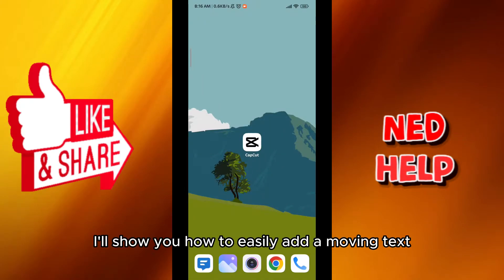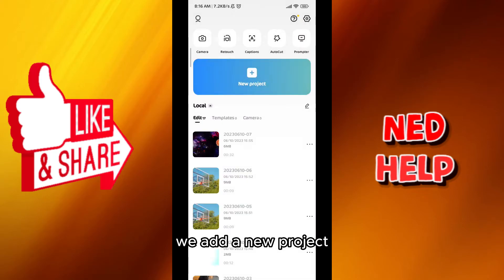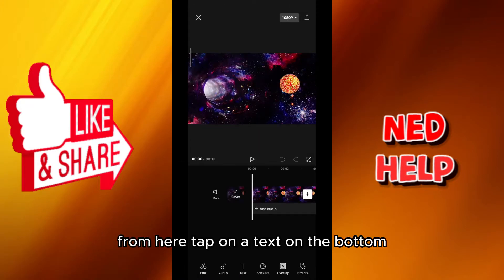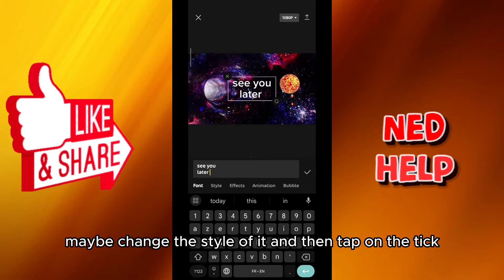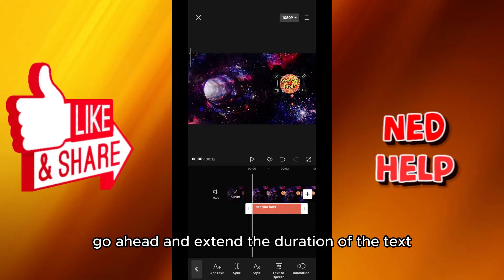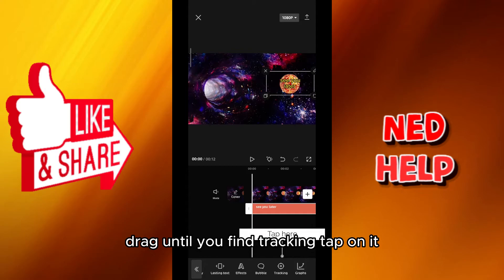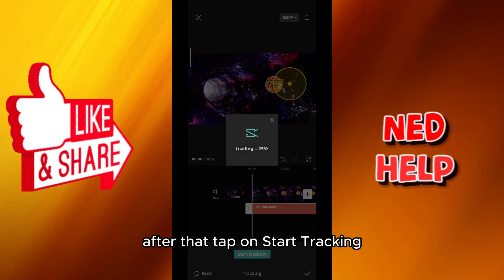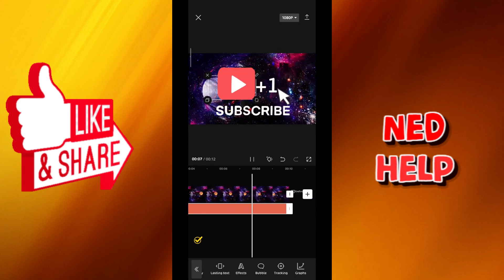How To Make Text Move In Capcut Mobile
In this video I show you how to make text move in Capcut mobile. If you want to know how to make text move on Capcut then this is the perfect tutorial for you.